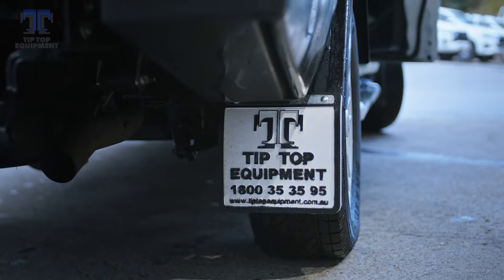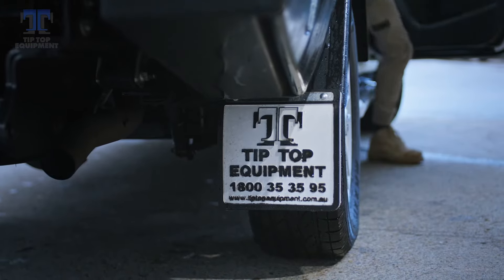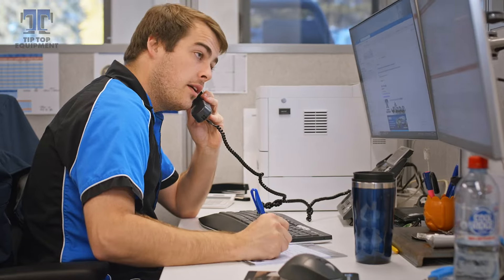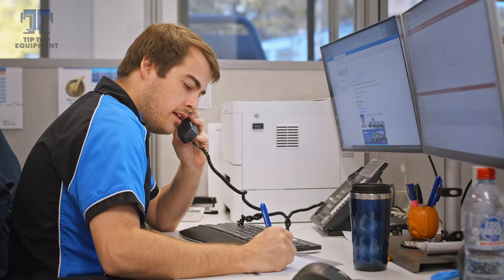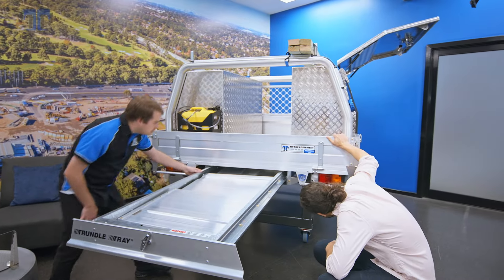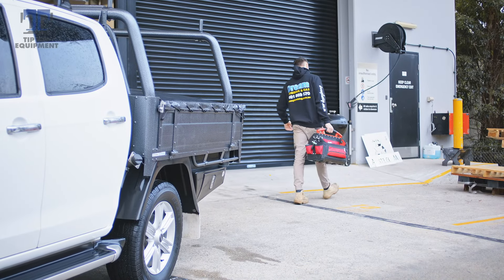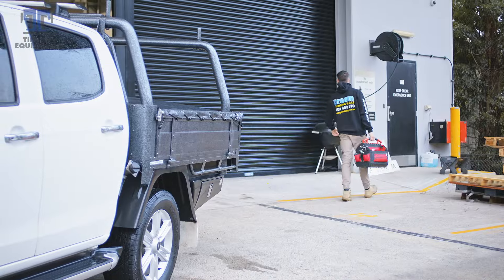Meet Hayden: Hard working plumber who loves his Tip Top